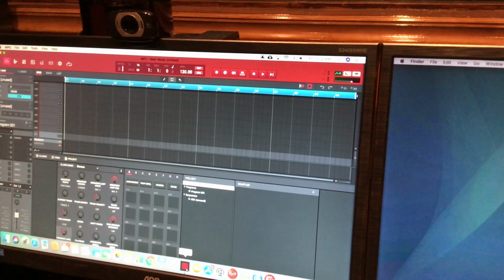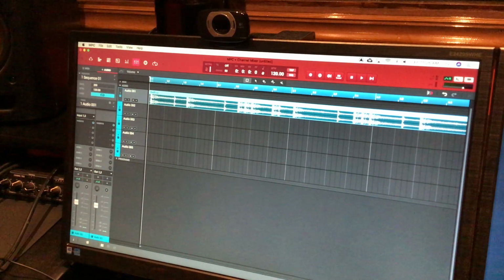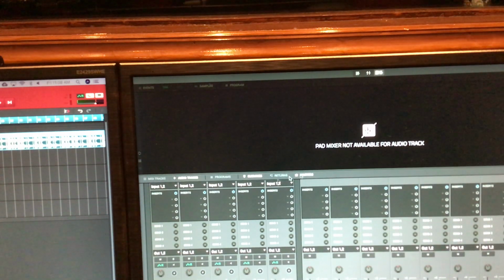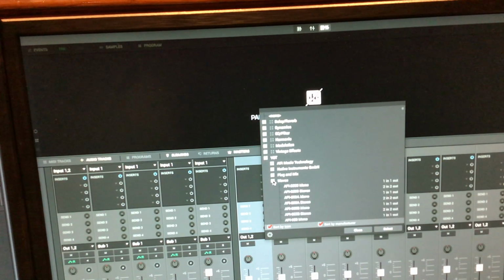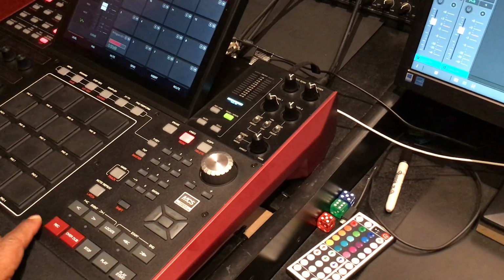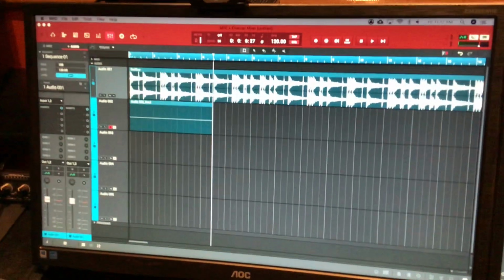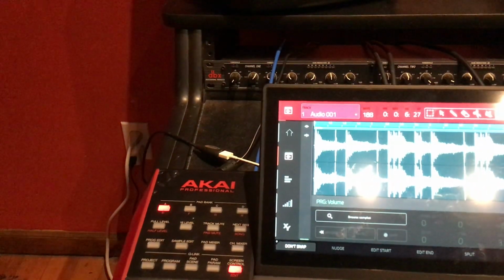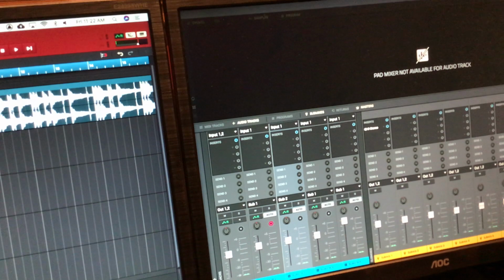What you might not know about the MPC Software!!!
How to use the MPC Software as your DAW